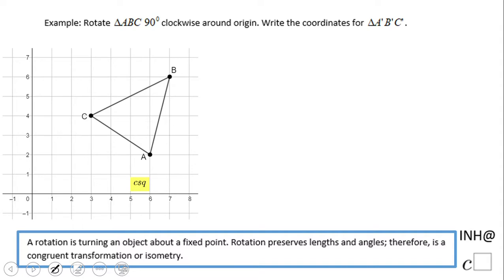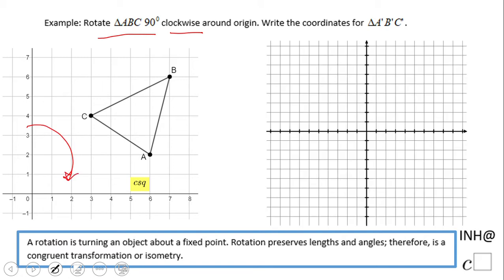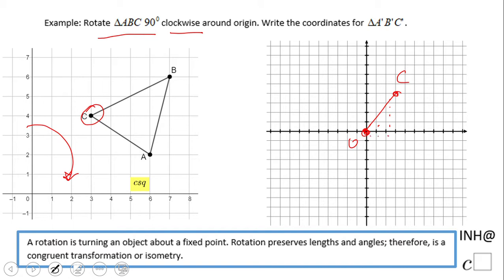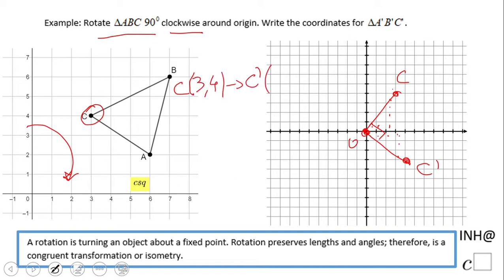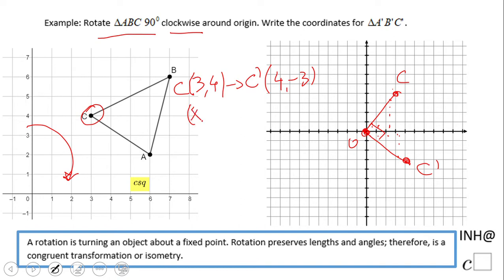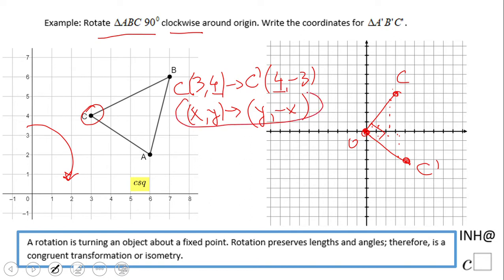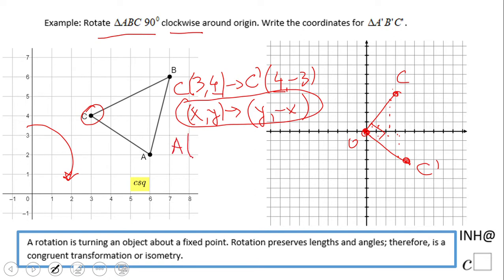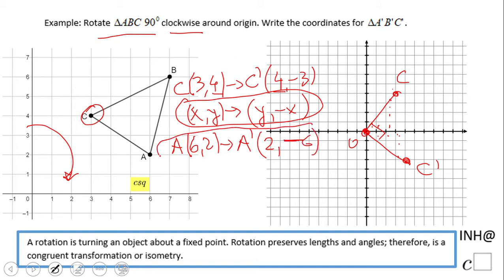INH: Rigid Transformations: Rotation #4